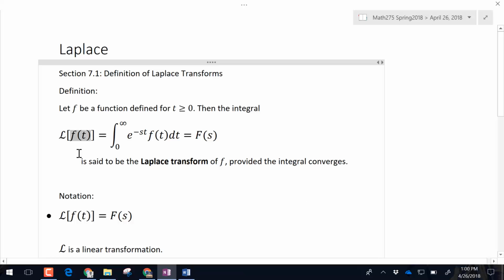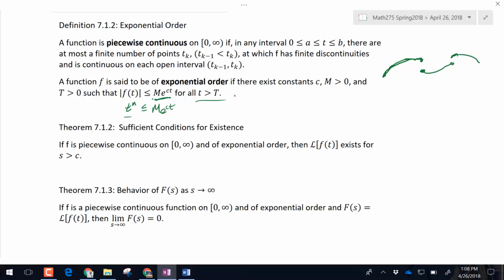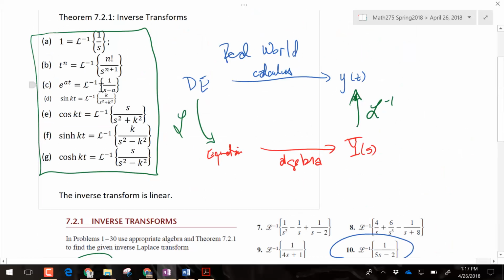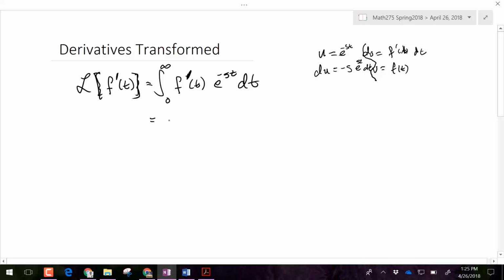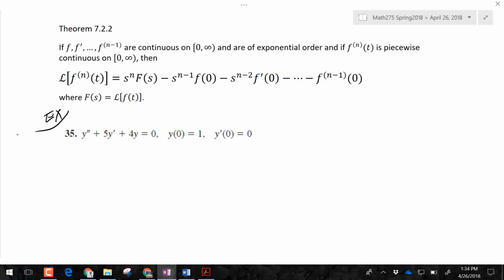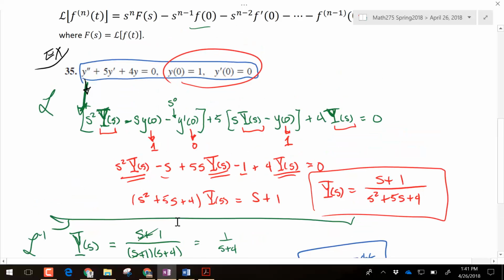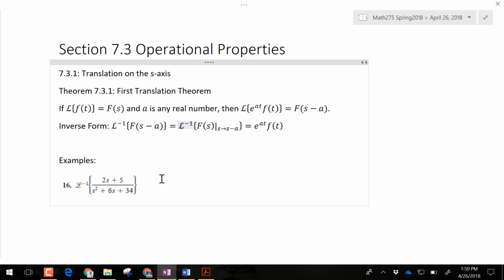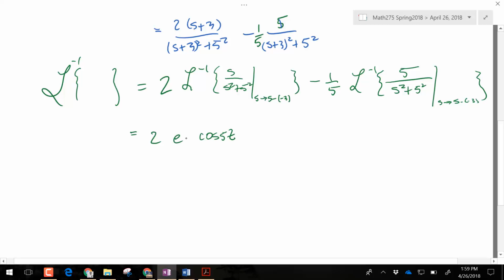0426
Cañada College
Ray Lapuz